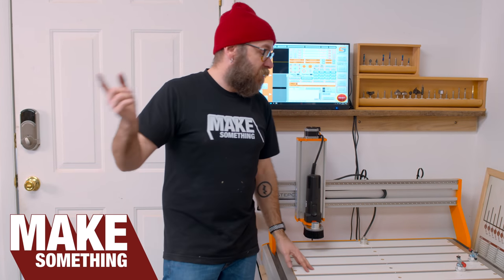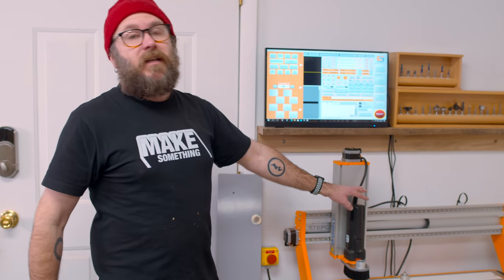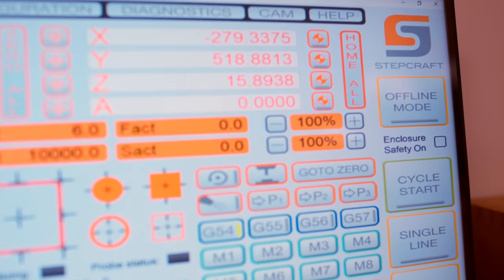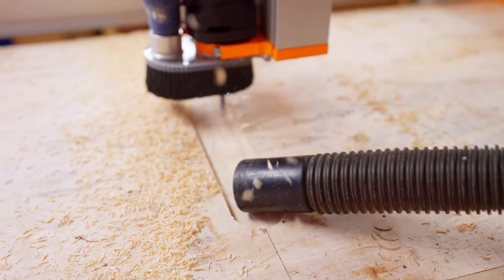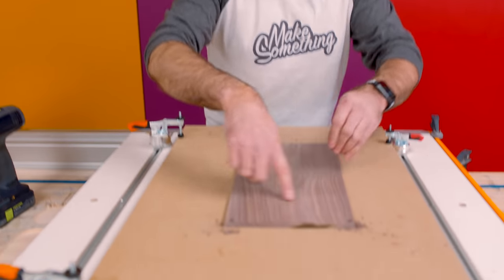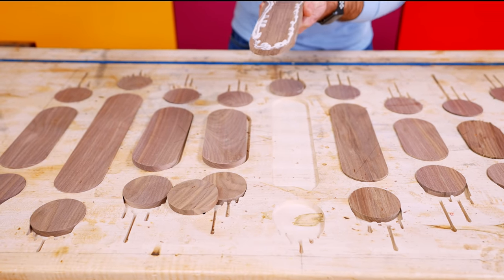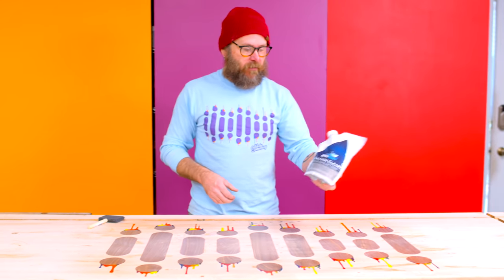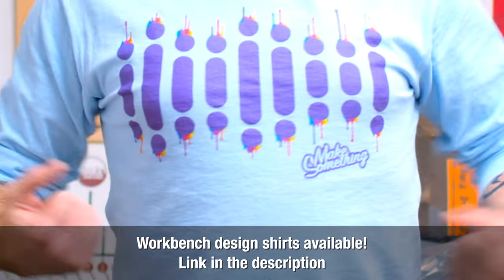This new CNC can do things others can't! Check out the amazing Stepcraft M-Series!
Showing off some of the unique features of the new Stepcraft M.1000 CNC. This CNC is able to cut below its table height which means we can carve a cool design into the top of my workbench. The reason I'm so excited about upgrading to the Stepcraft CNC is the rigidity and all the optional accessories. It's way more than just your ordinary CNC. Watch the video to see all the cool things this machine can do that others can't!

You know that beautiful maple top workbench you've seen in my videos over the past 3 years? Well it's time to add some color to it! I inlay some contrasting walnut and use Total Boat's resin to make it "pop" and fit into the new playful theme of my studio.

Composite Nailer
Composite Finish Nail